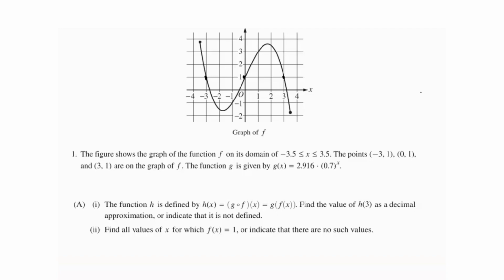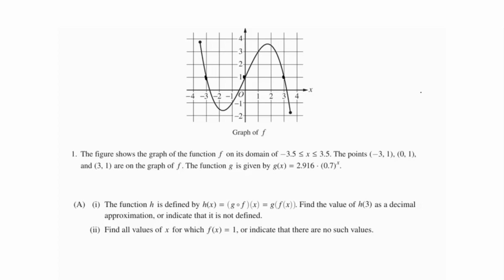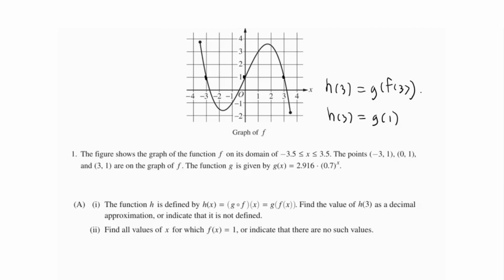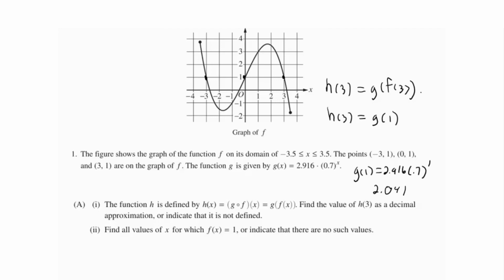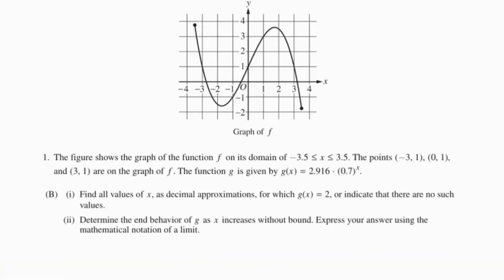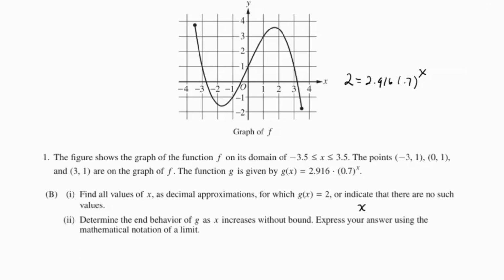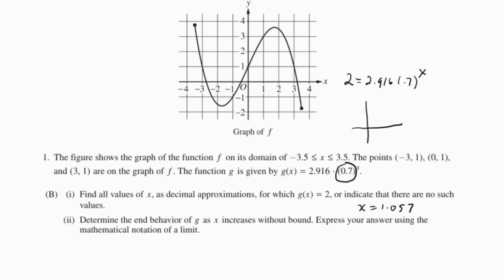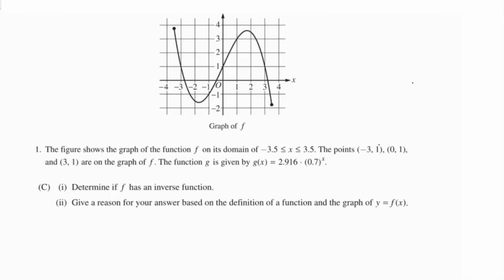2024 AP Precalculus FRQ 1 Walkthrough Problem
2024 AP Precalculus Free Response problem 1. Calculator active problem that deals with compositefunctions